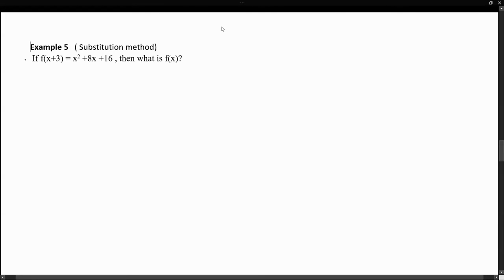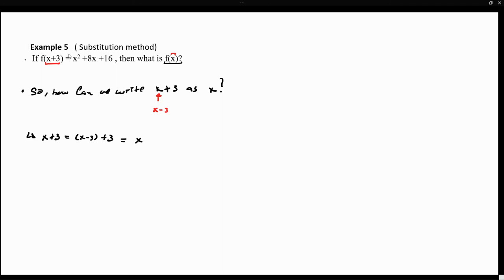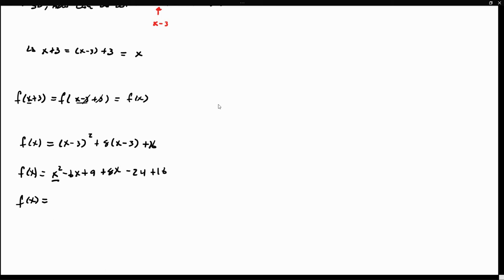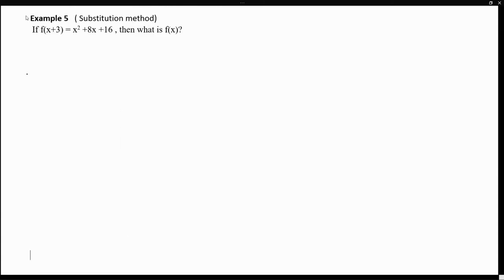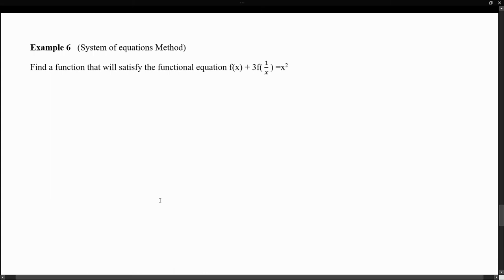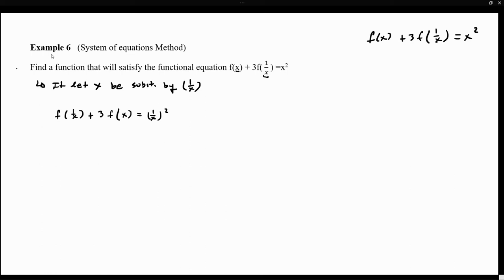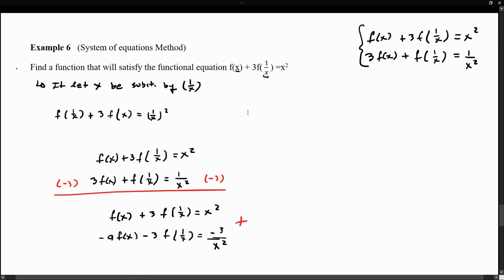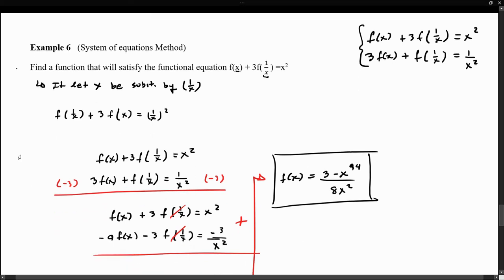Solving Functional Equations - Pre Calculus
Lesson on Solving Functional Equations - Pre Calculus